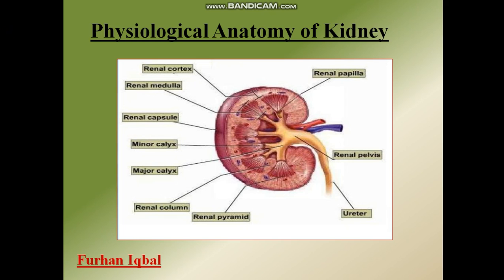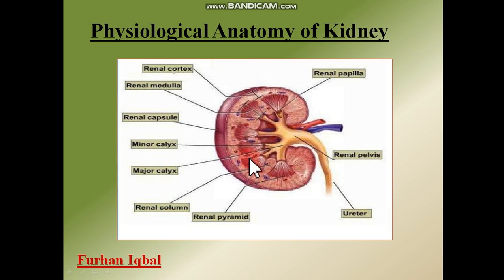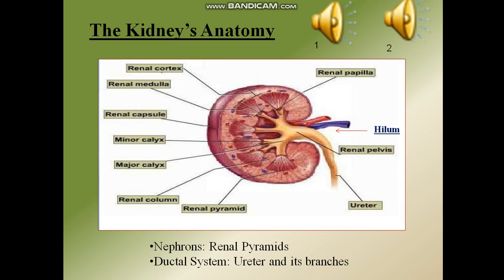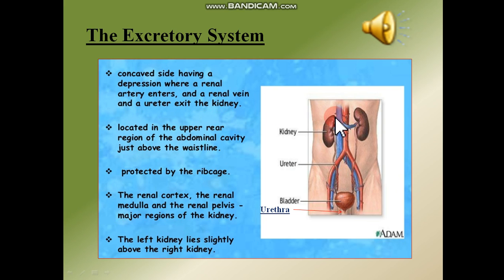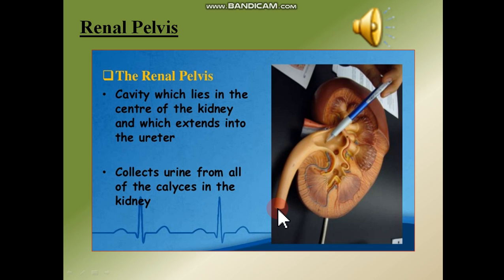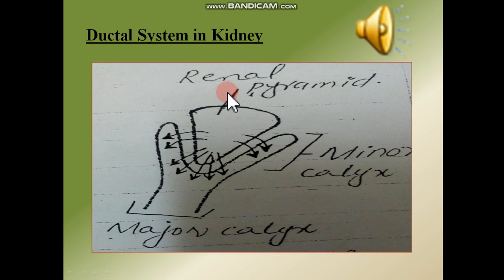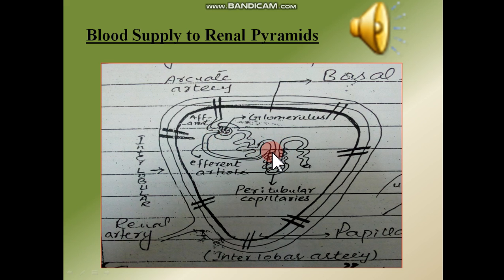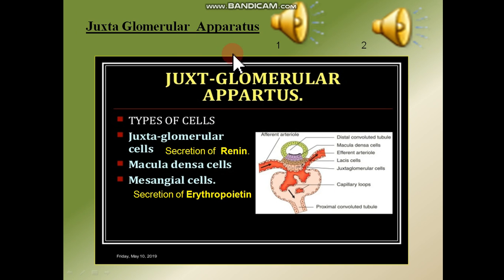physiological anatomy of kidney part 1